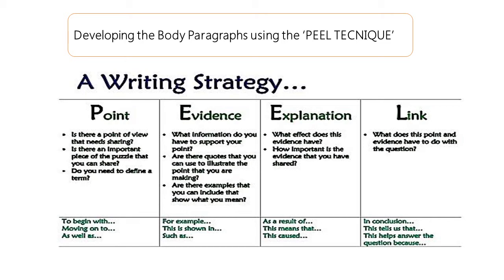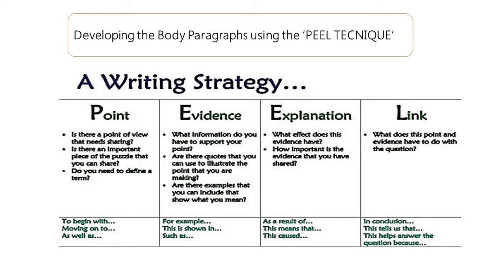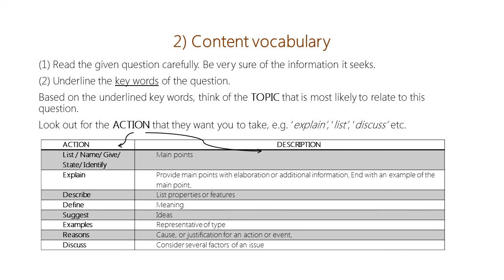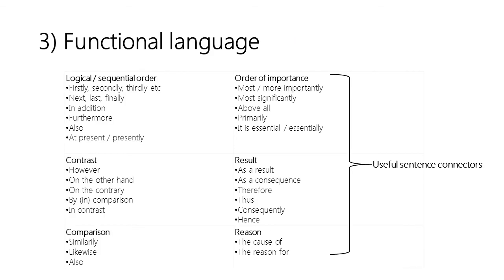Juying Video Tutorial: Essay Writing technique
A video on how to answer essay questions using the Hamburger Method. Created by Juying Secondary School.